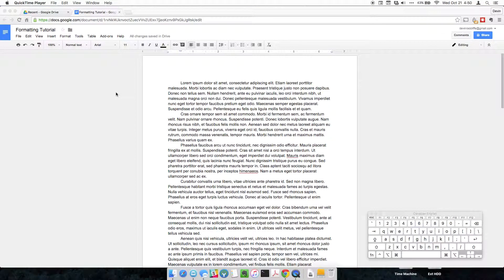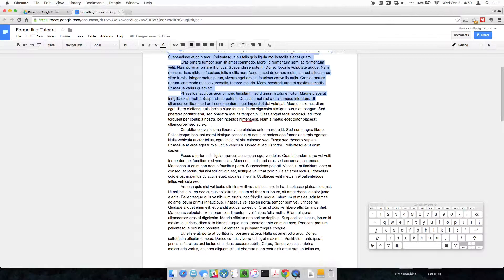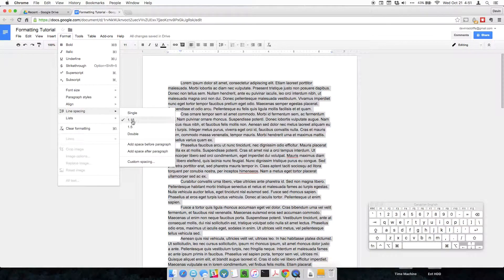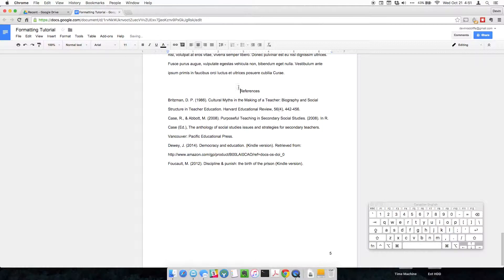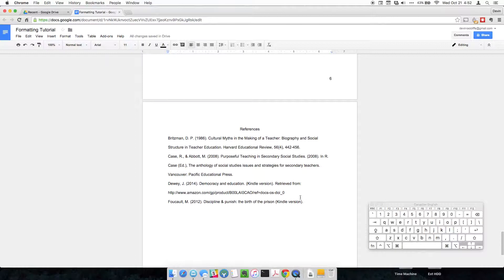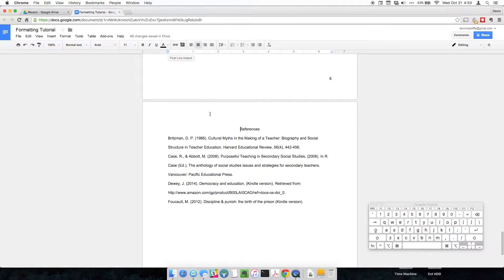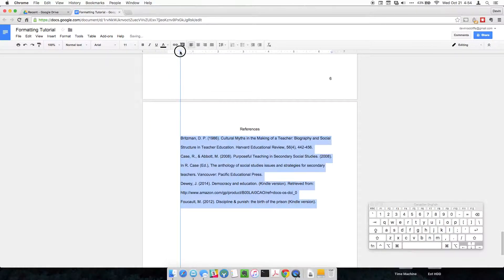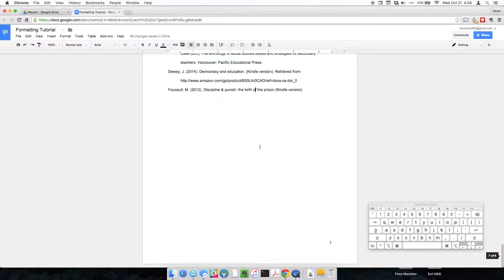1. Google Docs APA Formatting (Mac)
In this tutorial, made on a Mac, I show you how to format your APA paper in Google Docs.